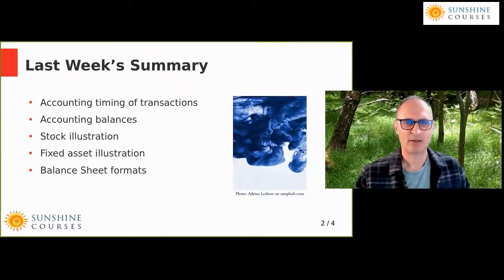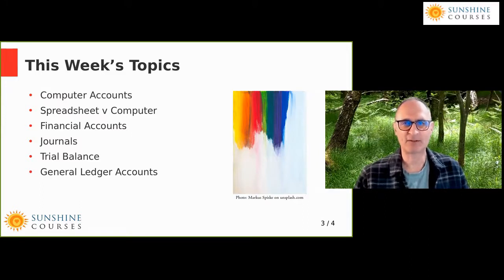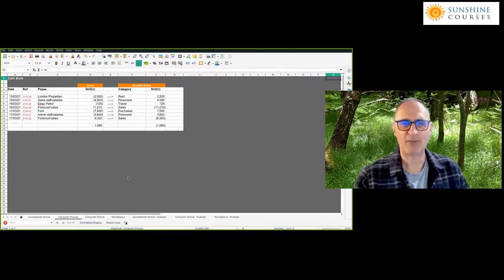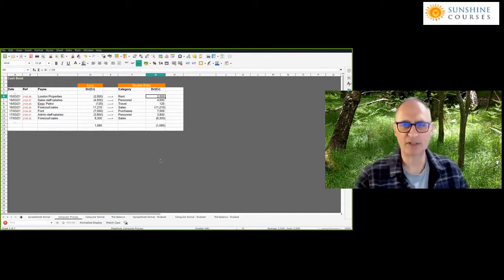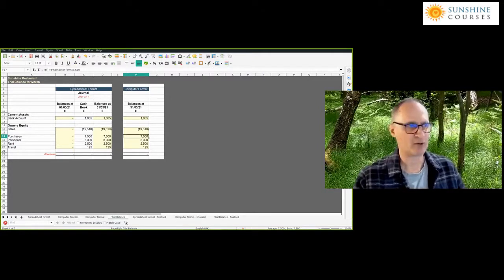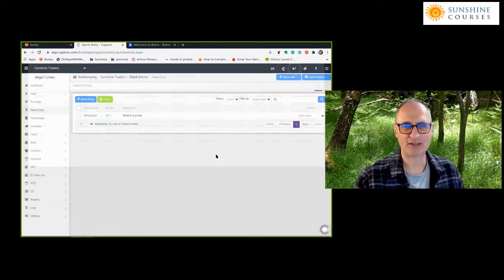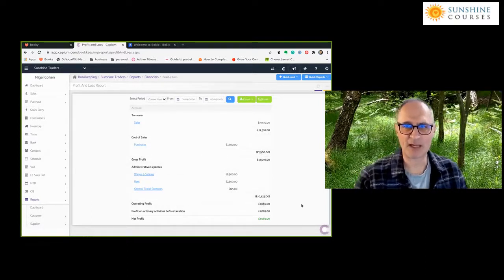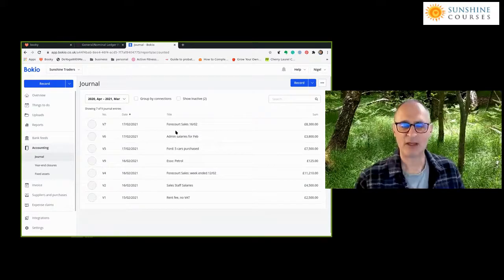Bookkeeping Course: Week 8 - Computerised Accounting